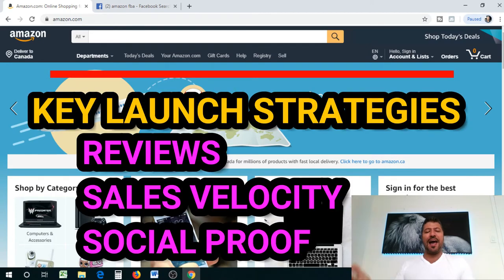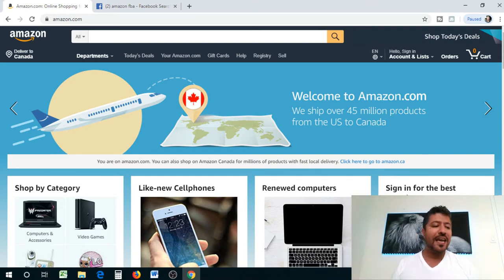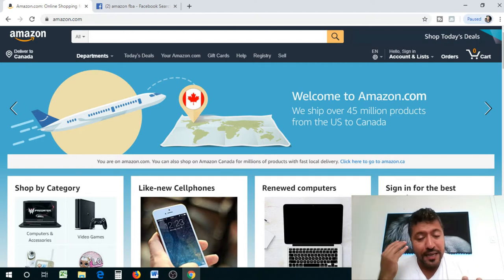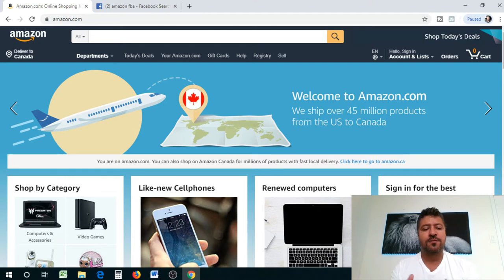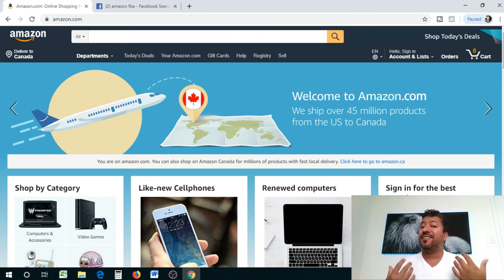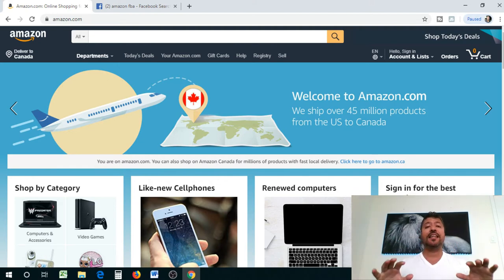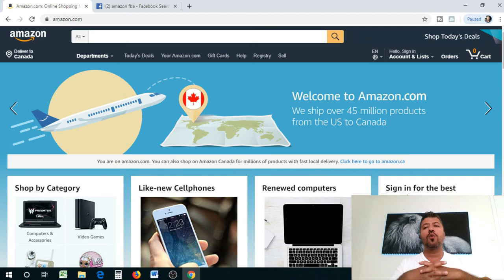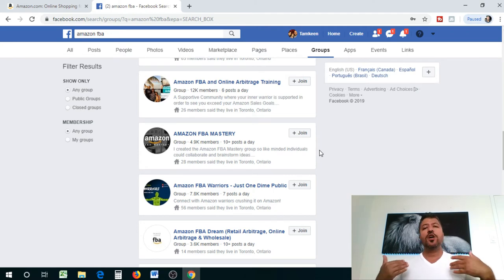How to rank on page 1 on Amazon FBA and get reviews! Key Launch Strategies.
Hey guys,
How To Get Reviews EASILY & How To Properly Launch a Product on AMAZON FBA! Key Launch Strategies!

I know a lot of you guys are wondering how to launch a product properly so here it is! Watch this entire video as I list the MOST IMPORTANT STRATEGIES to implement when launching your product when it comes to sales velocity, social proof and reviews!